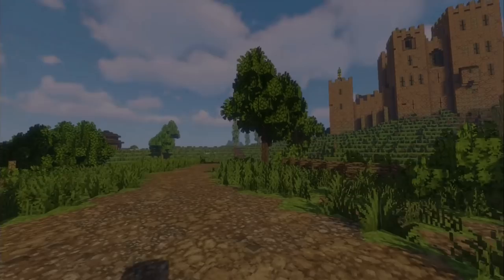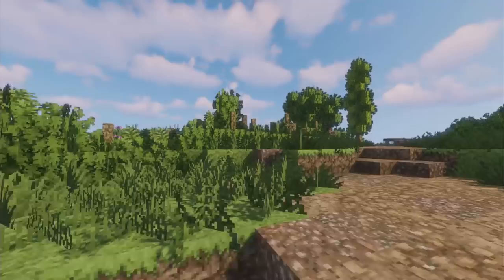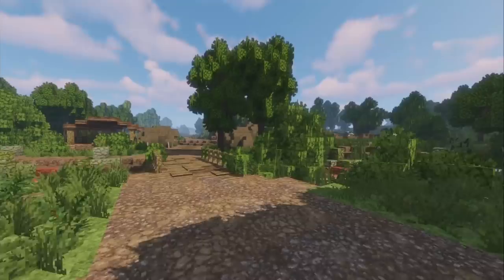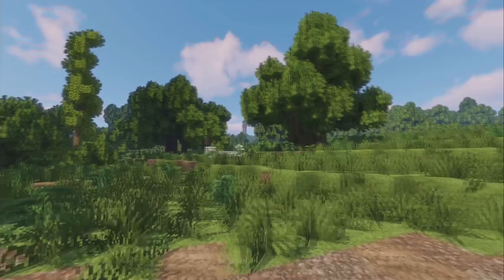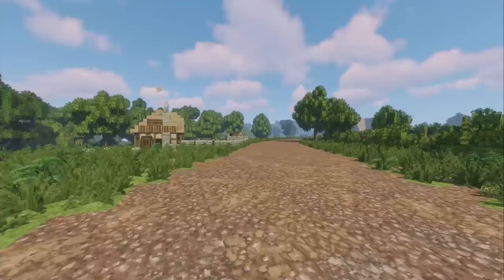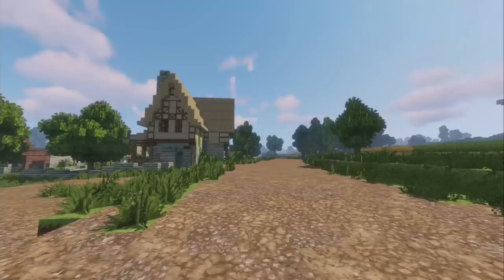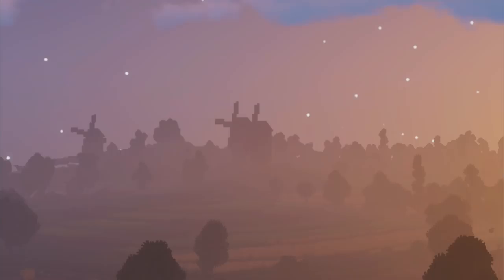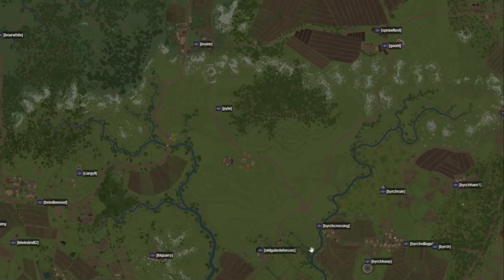WesterosCraft Walks Episode 103: Cargyll and Brindlewood